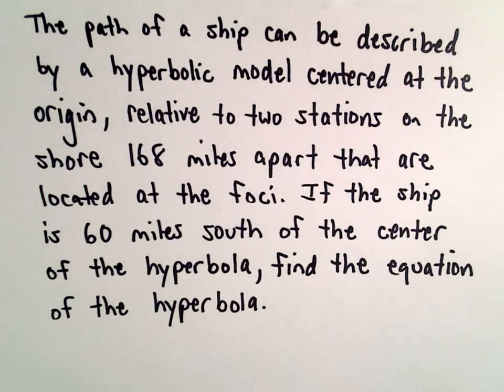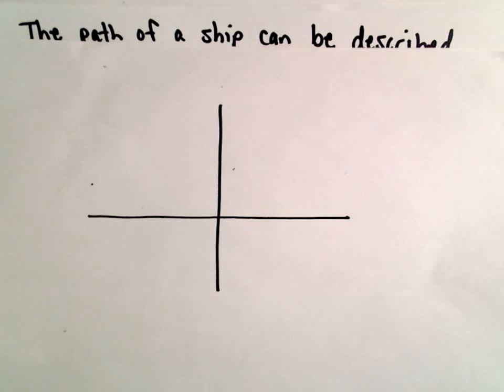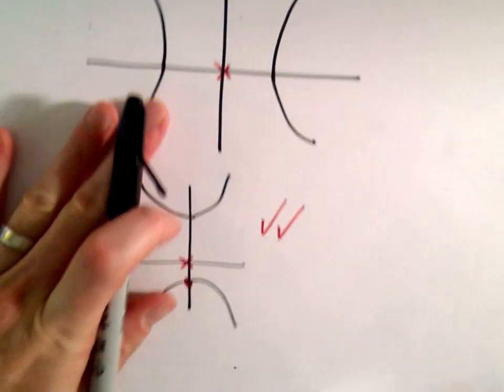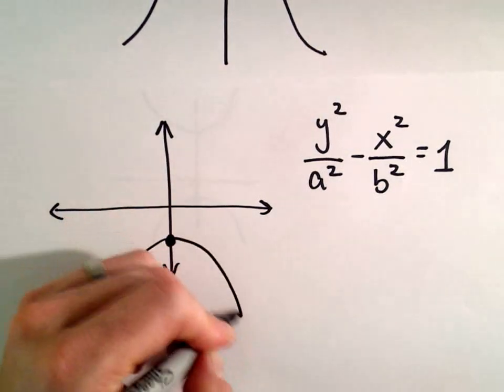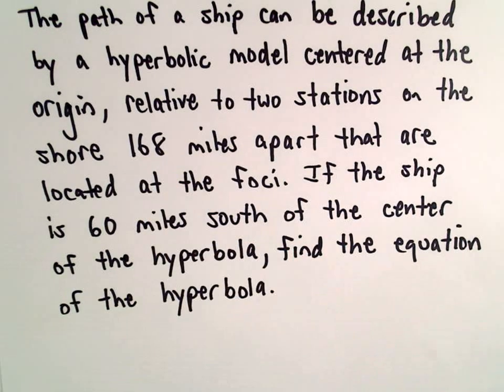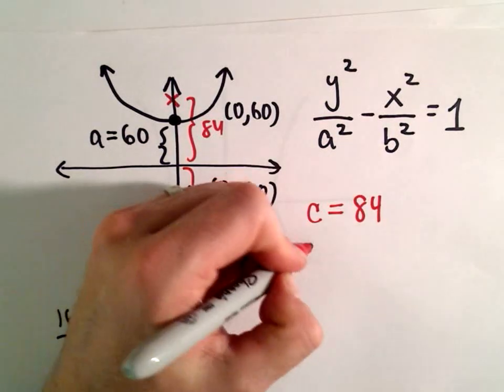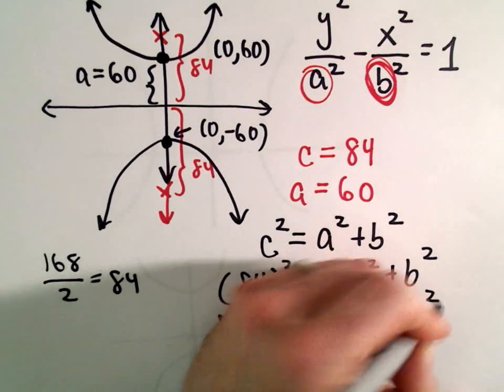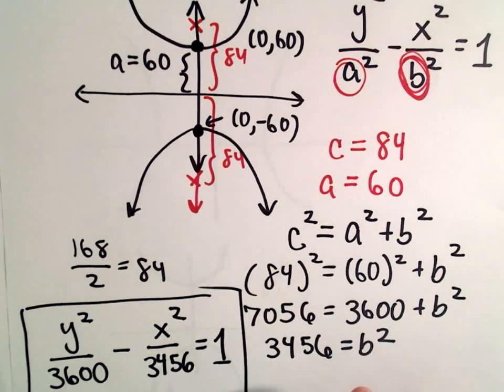Conic Sections, Hyperbola : Word Problem , Finding an Equation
In this example we have to find the equation that represents the hyperbolic path on which a ship is traveling.